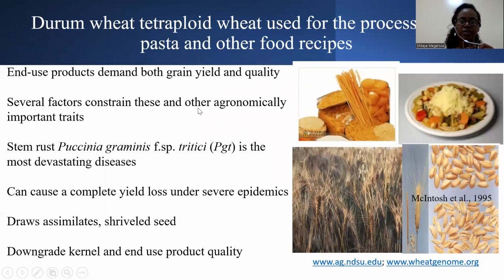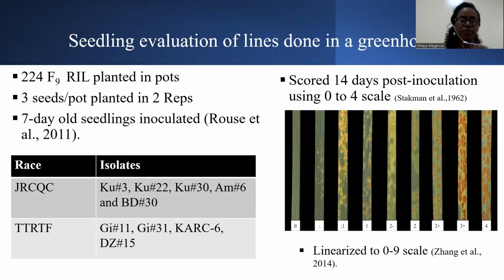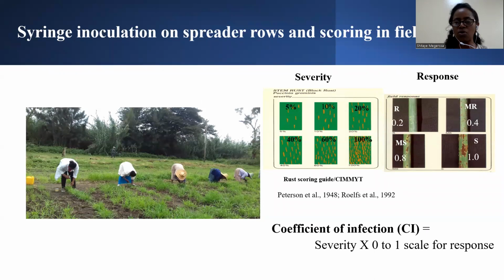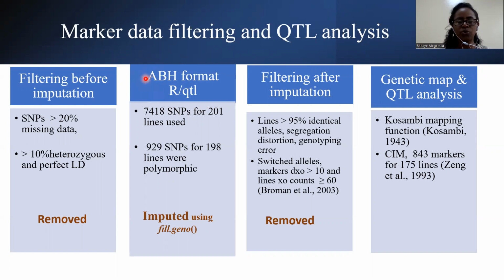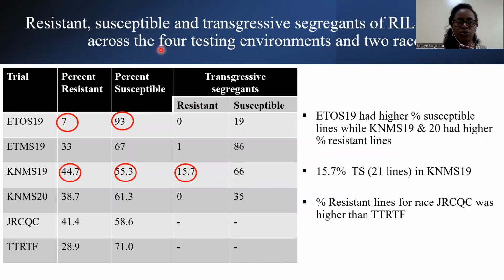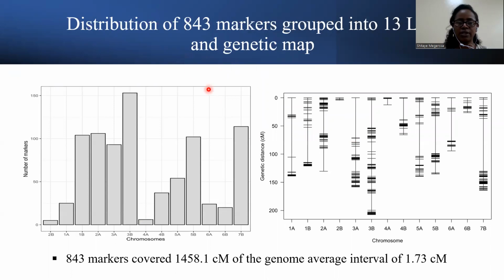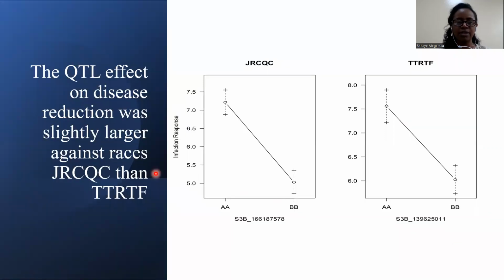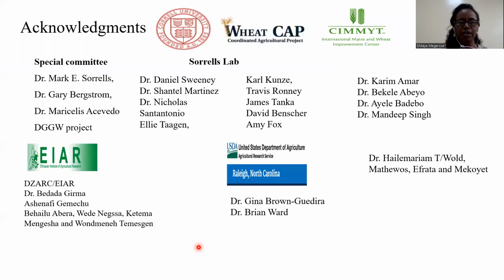Shitaye Megerssa - Seedling and field resistance to stem rust in DAKIYE/Reichenbachii durum wheat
Shitaye Megerssa-EIAR

QTL mapping of seedling and field resistance to stem rust in DAKIYE/Reichenbachii durum wheat population